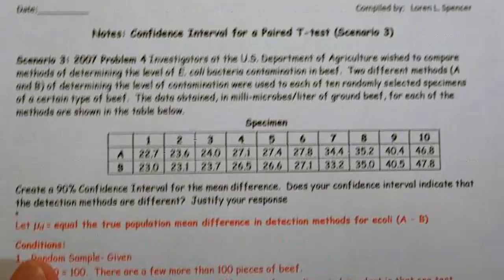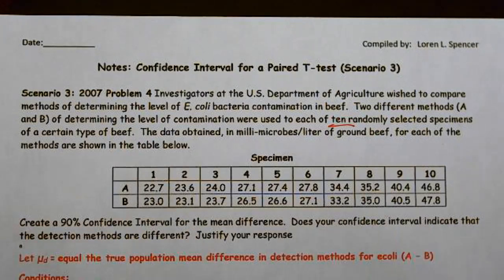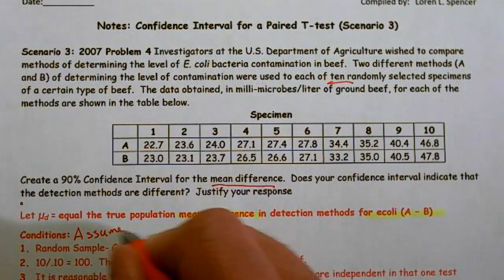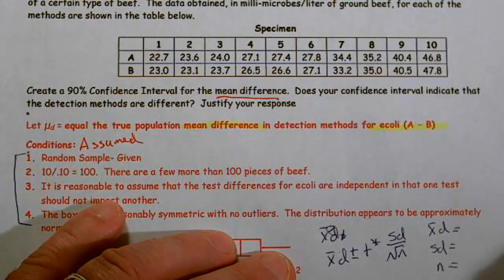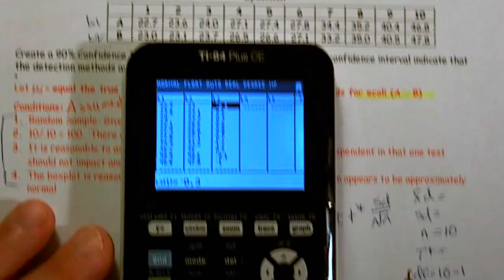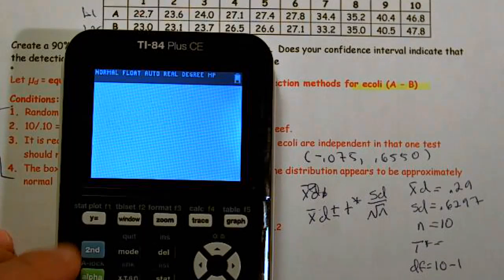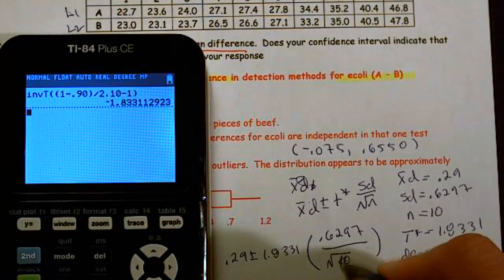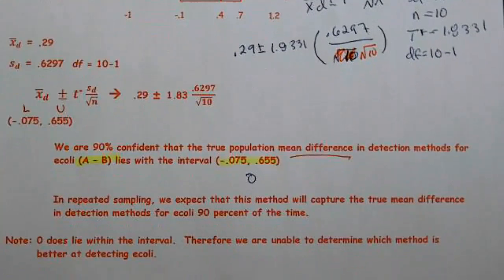13 Unit 5 Paired T Confidence Scenario 3